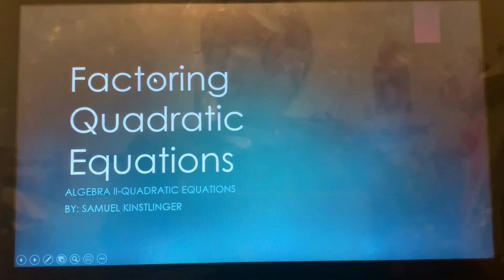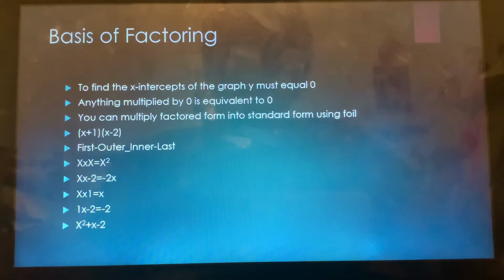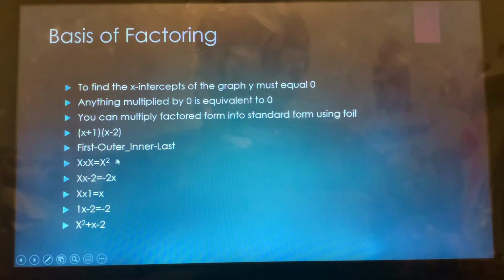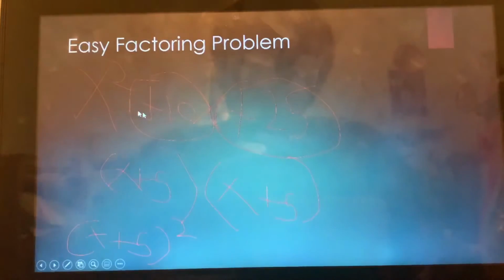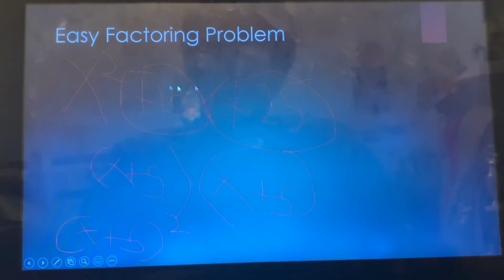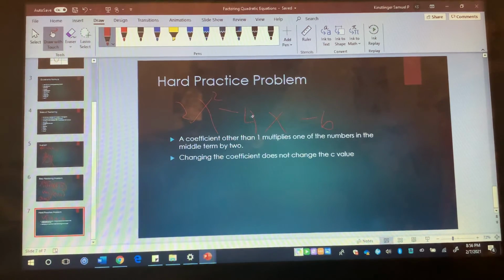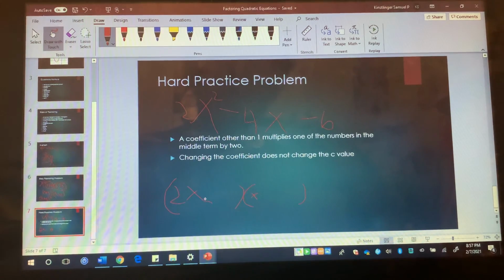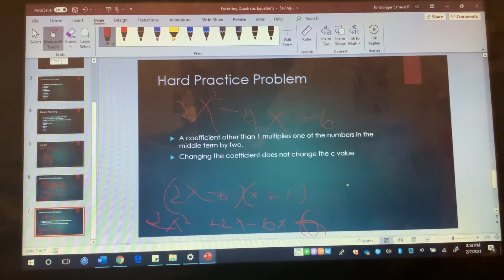Factoring Quadratic Equations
This video is great for getting an introduction to factoring and will help you from algebra 1 and on.